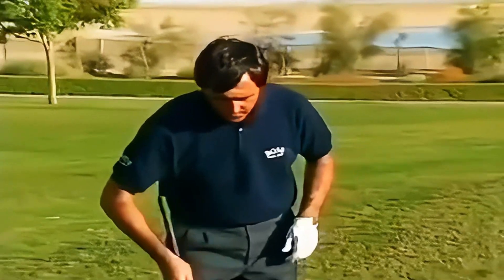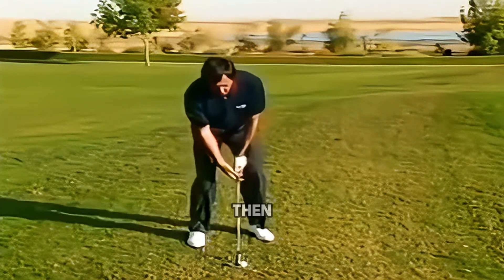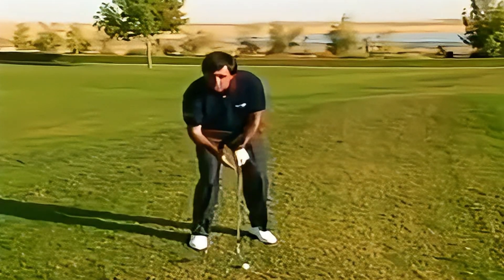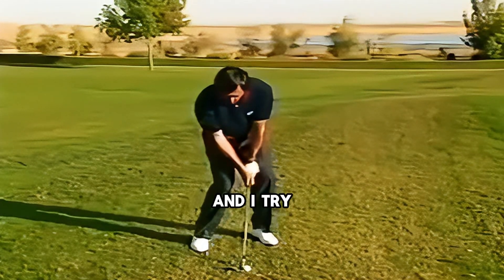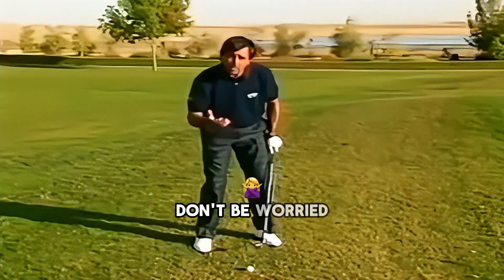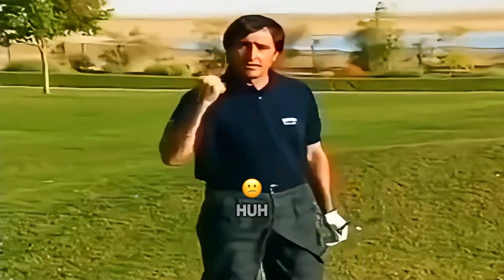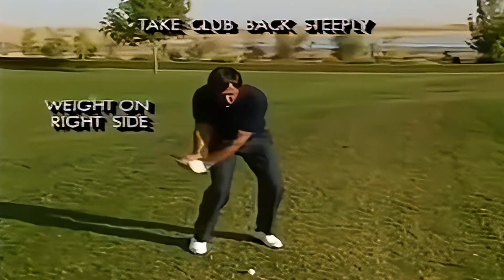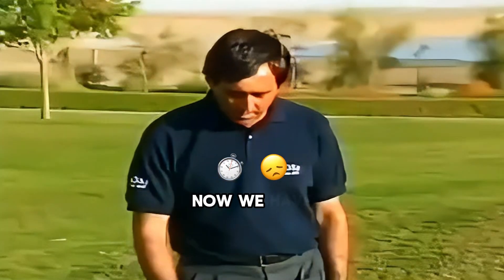Seve Ballesteros' Floater Golf Shot -Master the Move!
Are you ready to take your golf game to the next level? In this video, we dive deep into the legendary floater shot mastered by the iconic Seve Ballesteros. Known for his creativity and finesse around the greens, Seve’s floater shot is one of the most challenging and rewarding techniques in golf.

We’ll break down the fundamentals, give you step-by-step instructions, and provide tips to help you conquer this difficult shot. Whether you’re looking to improve your short game or add a new skill to your repertoire, this video is your ultimate guide. Watch now and start mastering Seve Ballesteros’ magic floater!

🏌️‍♂️ Ready to revolutionize your golf game? Let's dive in!

Come back every day for more Great golf videos.